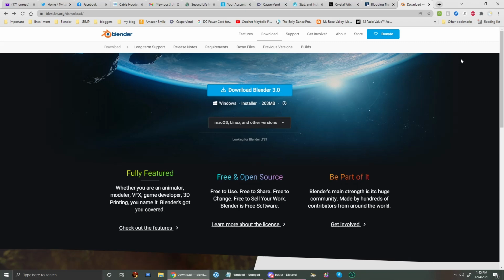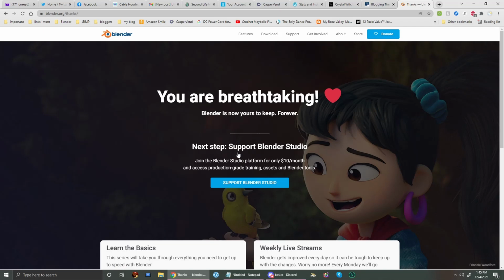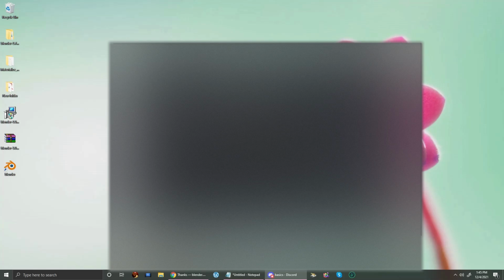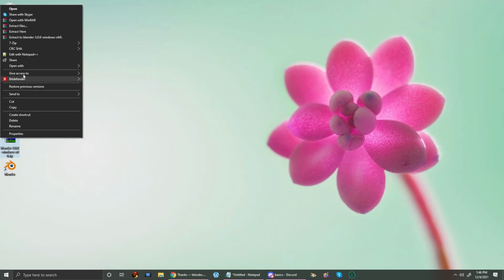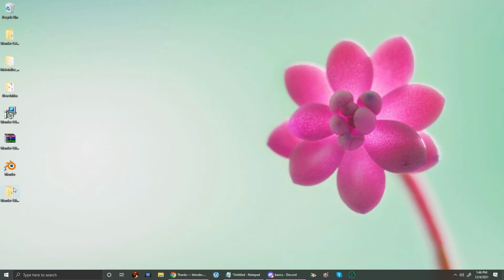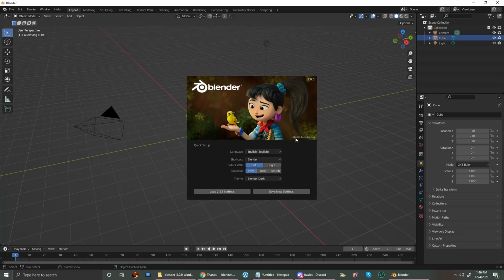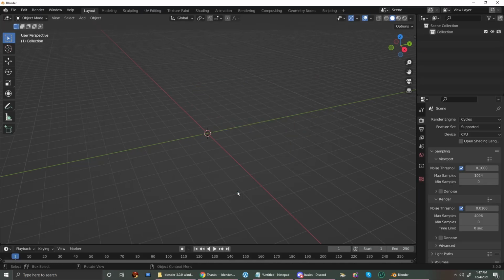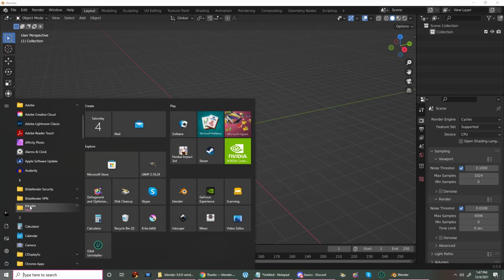Installing Blender from a zip file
How to install Blender 3.0.0 from a zip so you don't overwrite 2.9